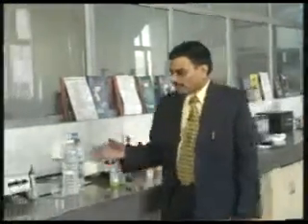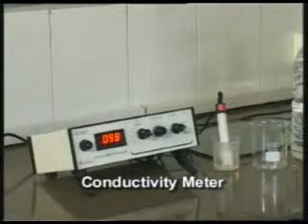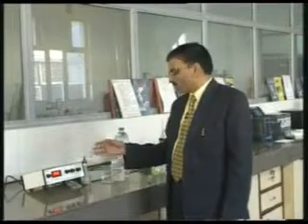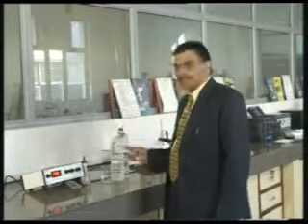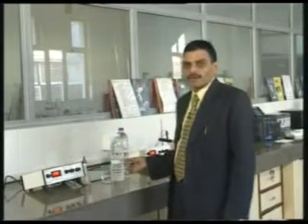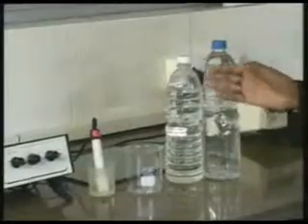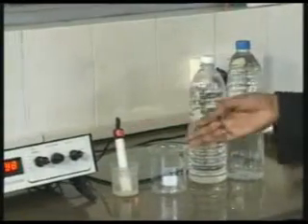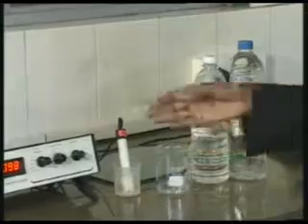Testing & Evaluation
School of Agriculture :
Diploma in Production of Value Added Products from Fruits and Vegetables(DPVAPFV-English) :
BPVI-007 Food Quality Testing and Evaluation